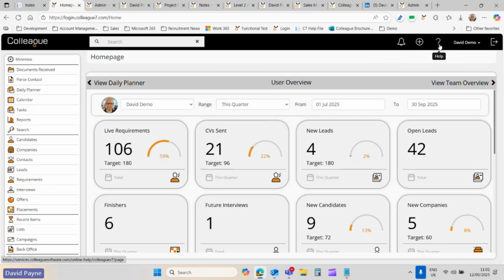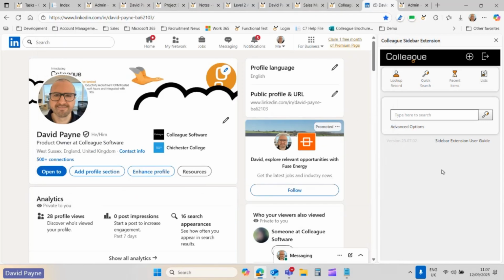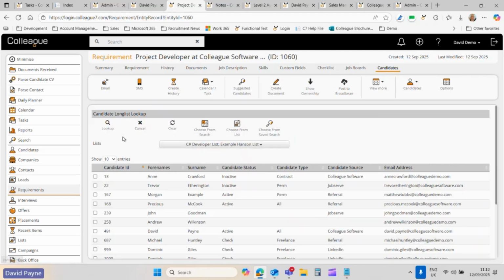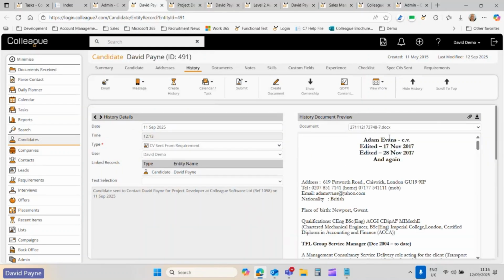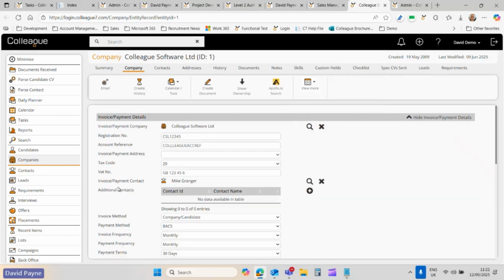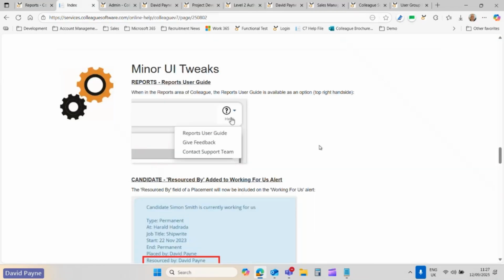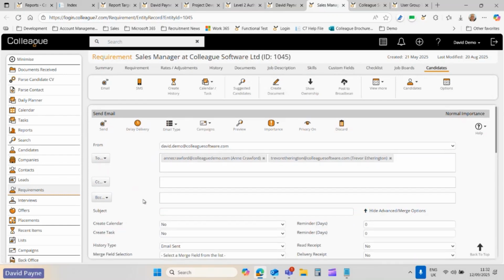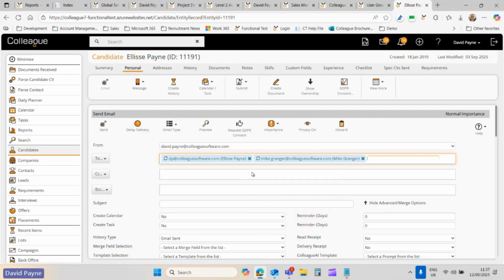Colleague: 25.08.02 | What's New?